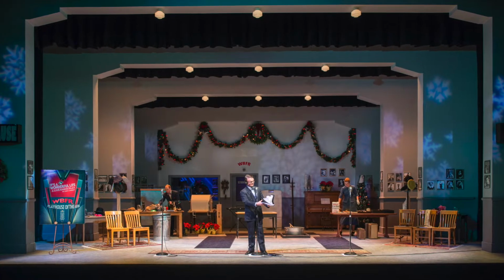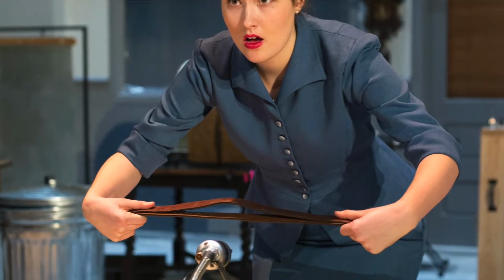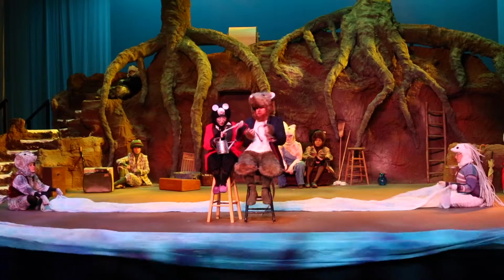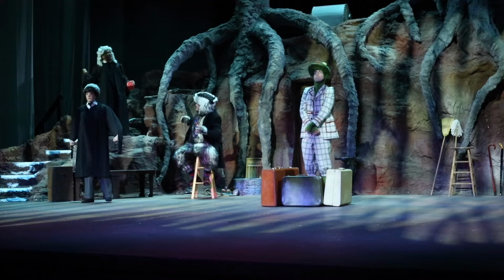The Making of The Wind in the Willows - Sound Design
The Wind in the Willows by Mike Kenny
(from the story by Kenneth Grahame)
The production will run February 19th - 22nd, 25th - 29th
Sound Designer - Antonia Clifford
Assistant Sound Designer - Heather Skousen